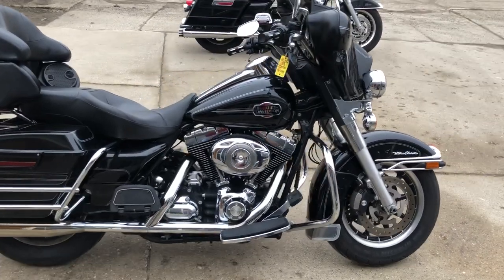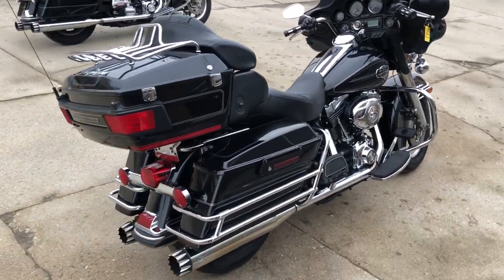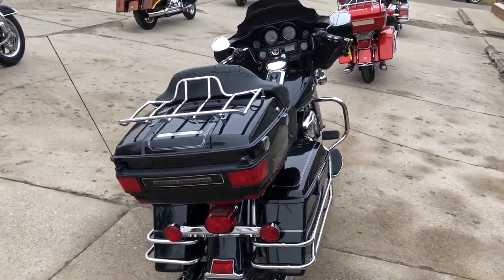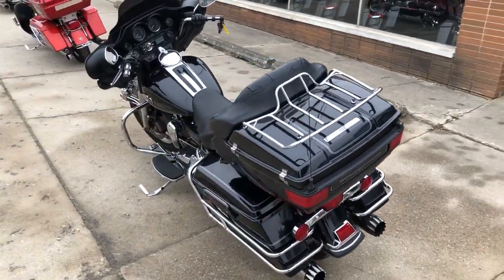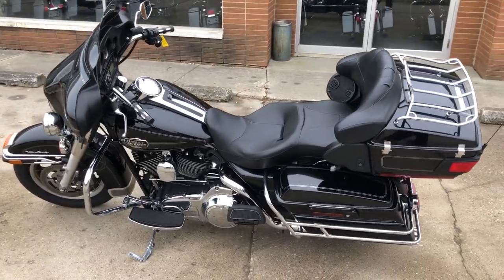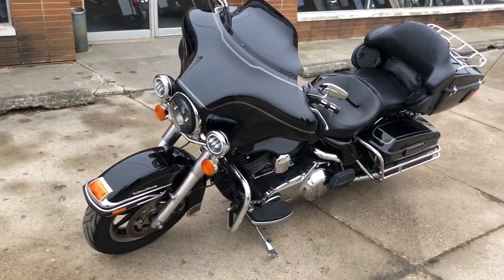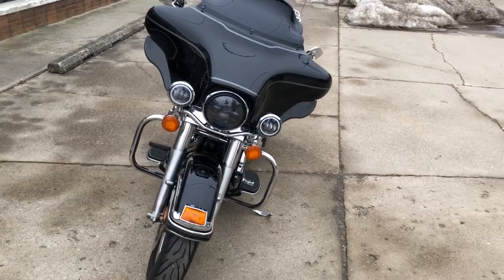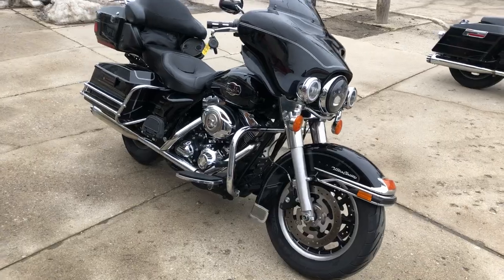USED 2008 HARLEY ULTRA CLASSIC FOR SALE IN MI WITH OVER $1,500 IN EXTRAS! U7216